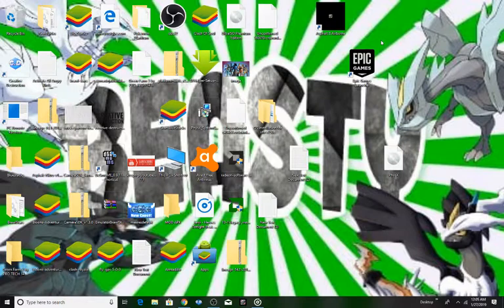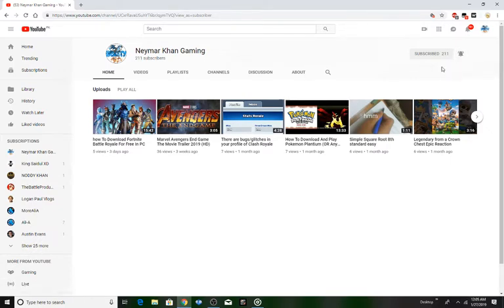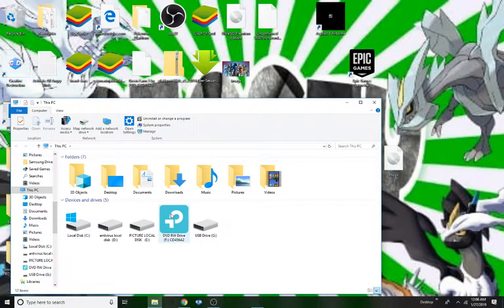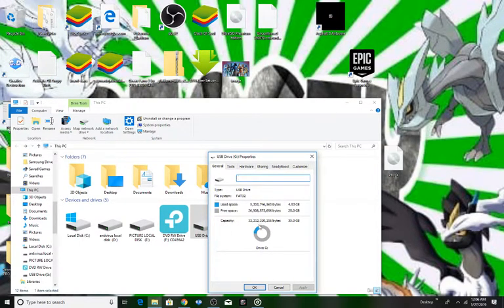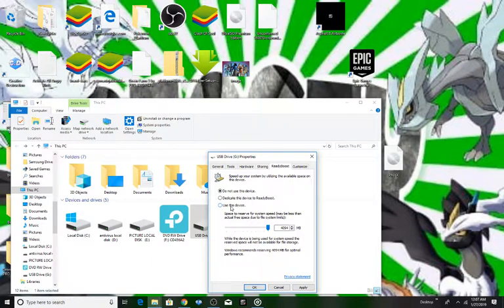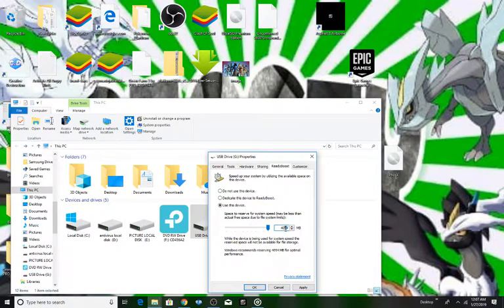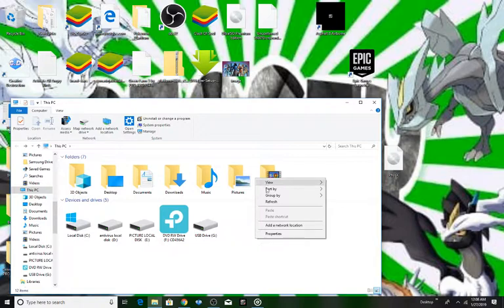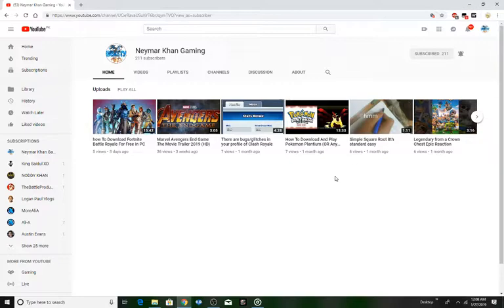How To Increase RAM for Free In PC (Windows 7,8,10)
USB Drive necessary